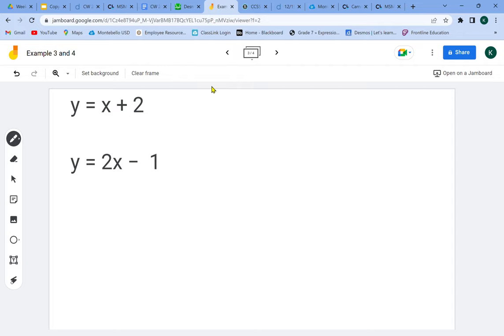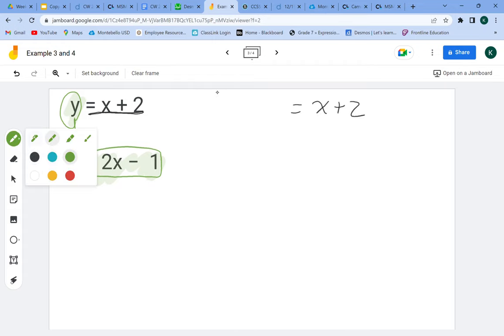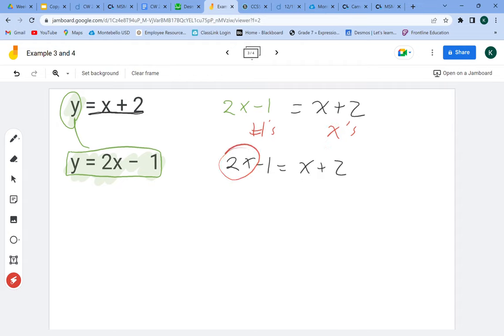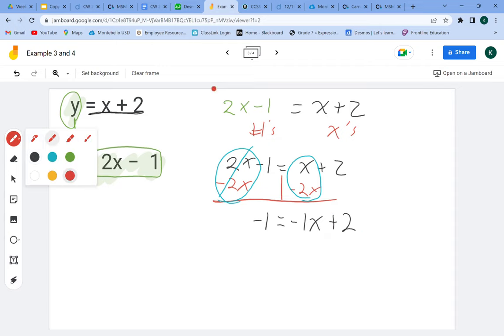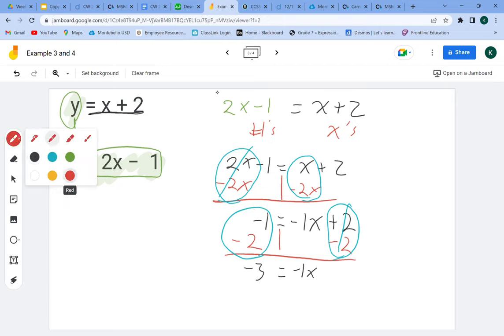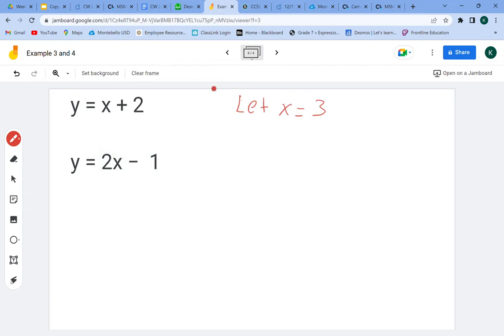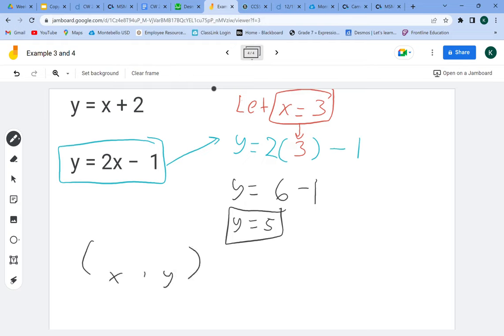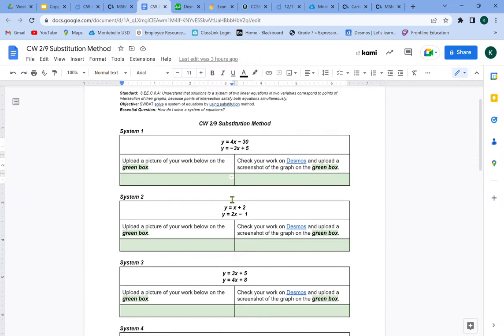Example 4 substitution